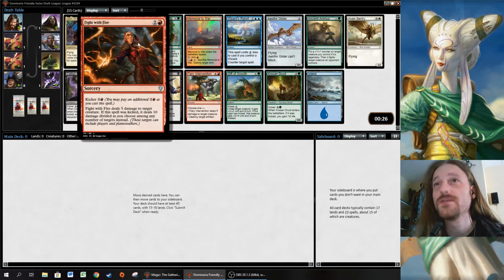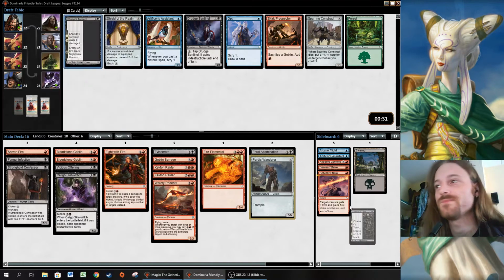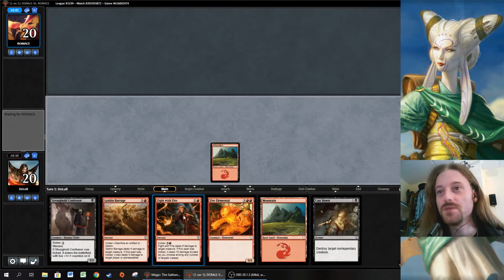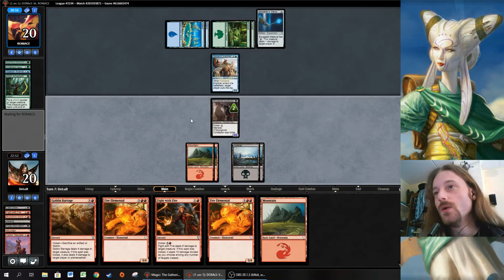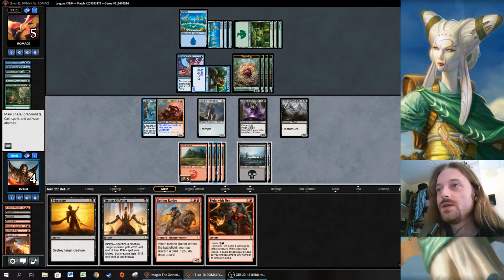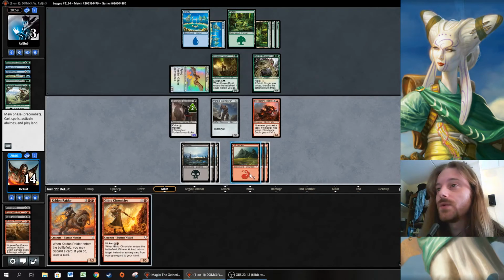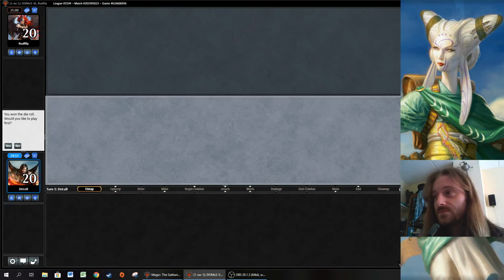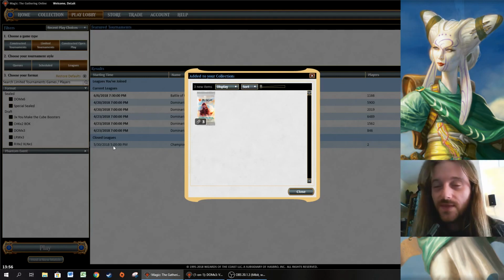Dominaria draft #17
Join me for a Dominaria draft!

Match 1     24:09
Match 2     48:17
Match 3     1:10:16